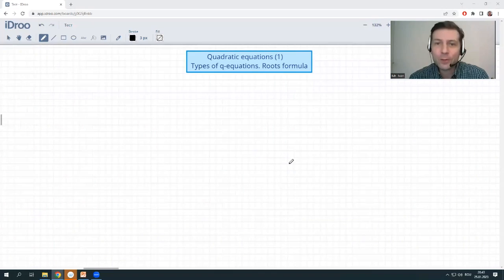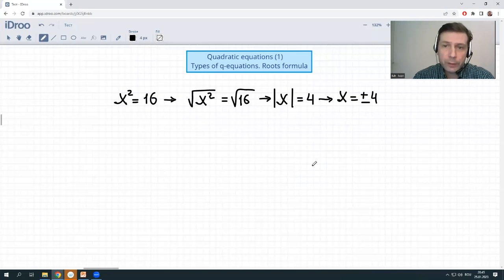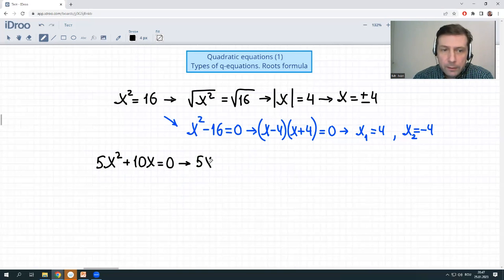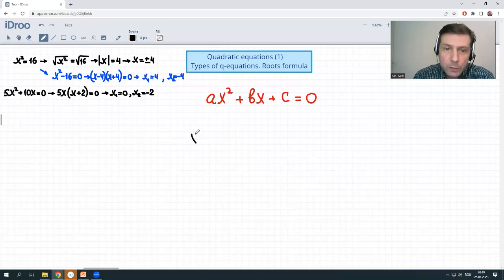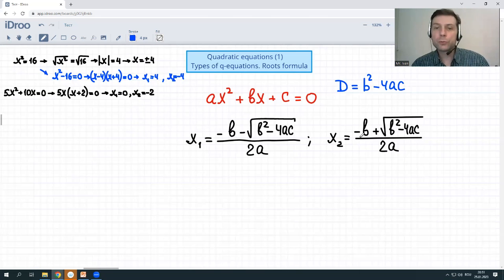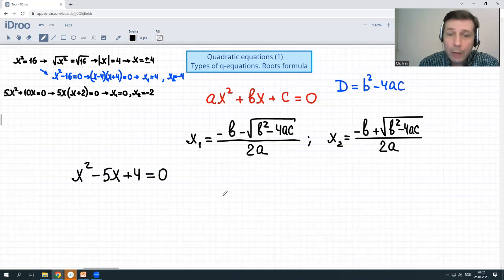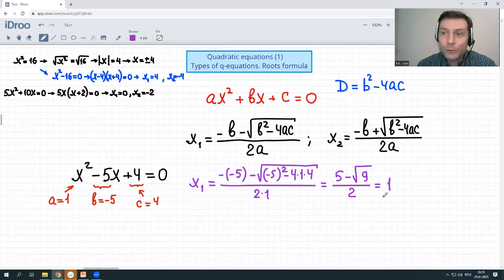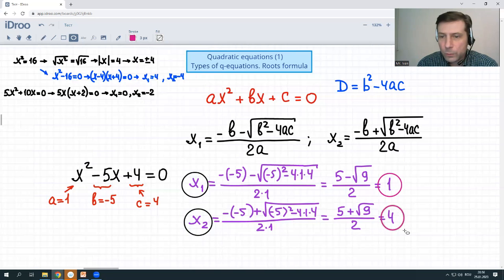Quadratics Equations, 1. Types. Roots formula. Practical explanation.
How to solve quadratics? Many students feel it's difficult. Let's start from the universal Roots Formula approach. This video starts the series about the quadratic equations.